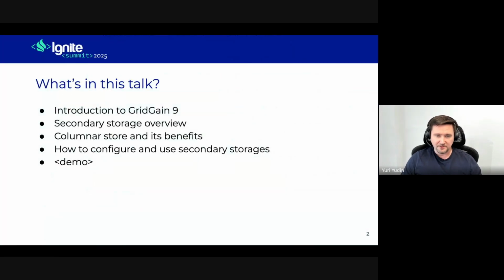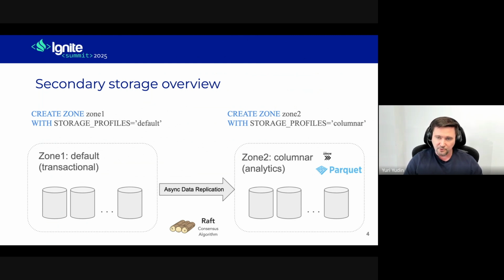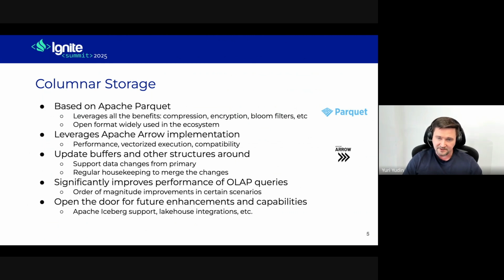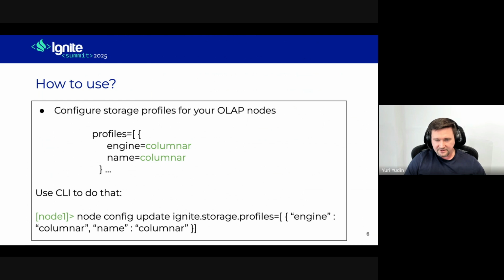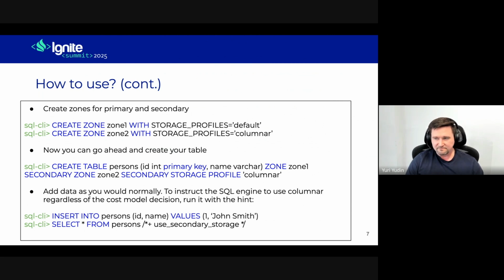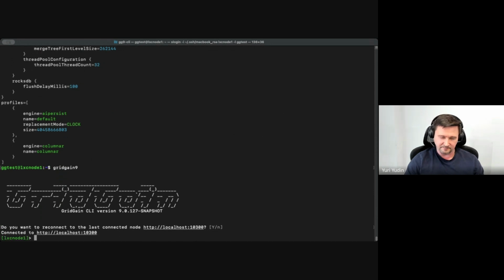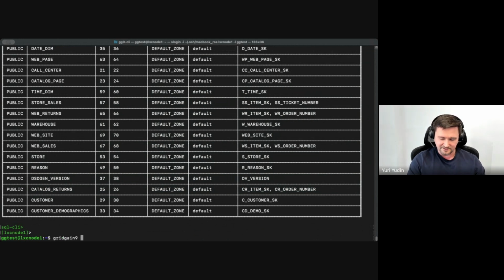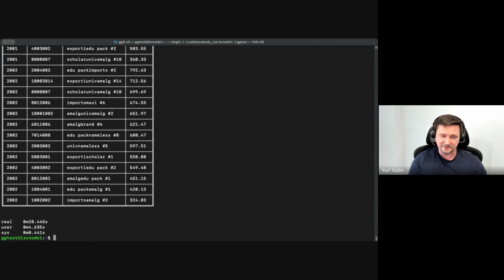Accelerating the Analytical Capabilities of Apache Ignite with Real-Time HTAP in GridGain 9.1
Join us for an in-depth look at the upcoming secondary storage and Hybrid Transactional/Analytical Processing (HTAP) capabilities in GridGain 9.1, which builds on Apache Ignite 3.0.

In this session, we will explore the new columnar secondary storage feature—backed by both open and private data formats—that boosts analytical performance without impacting transactional workloads.
We will delve into the general architecture of this new secondary storage solution, examining how it adds a powerful analytical layer on top of Ignite’s core platform to enable faster OLAP queries.

Additionally, we will highlight the benefits of a columnar store in handling analytical workloads, from improved compression to accelerated query execution. Finally, see it all in action with a brief demo of how to configure and use secondary storage with GridGain, and learn how your organization can harness these new capabilities for high-performance, HTAP-ready applications.